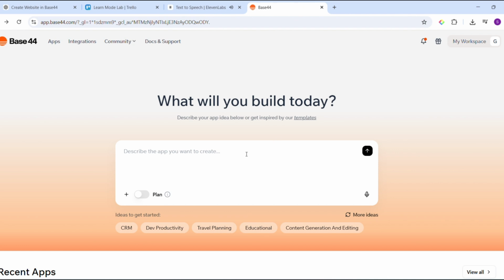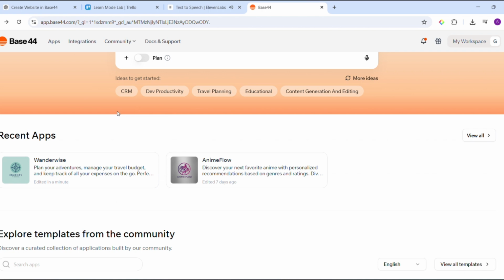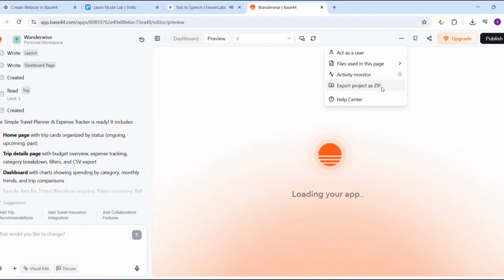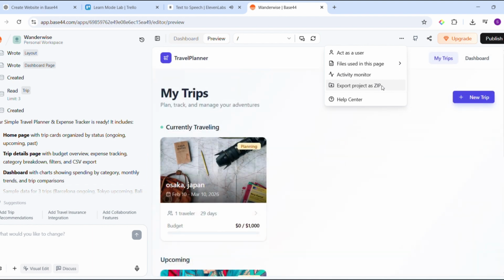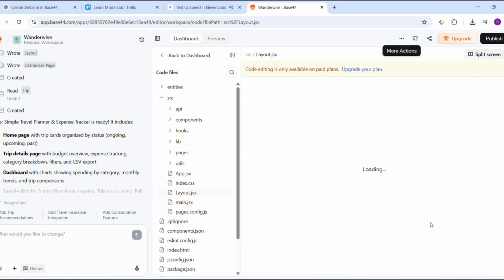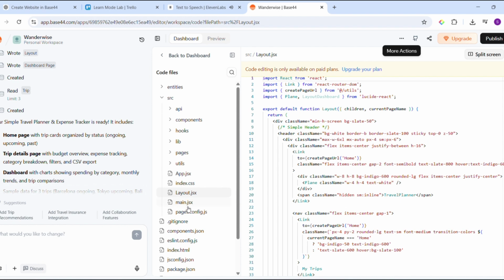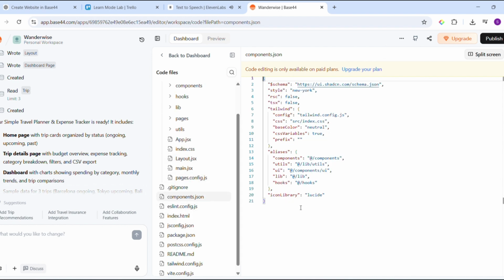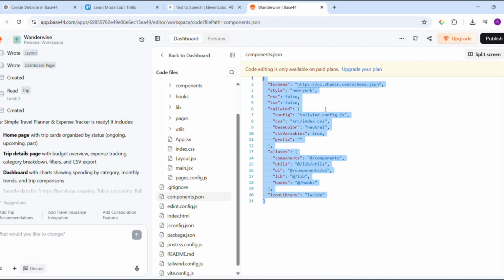How to Download Base44 Code (2026 TUTORIAL)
In this 2026 tutorial, you’ll learn how to download Base44 code step by step. If you’ve built a project in Base44 and want to export your source code for backup, editing, or hosting elsewhere, this guide will walk you through the process.

Downloading your Base44 code allows you to maintain control over your project, migrate to another platform, or customize it outside the Base44 environment.

In this video, you’ll learn:
 • Where to find the export or download option in Base44
 • How to download your project files
 • What file types are included in the export
 • How to open and edit the code locally
 • Things to check before downloading
 • Common issues when exporting code

This tutorial is updated for 2026 and is designed for beginners and intermediate users.